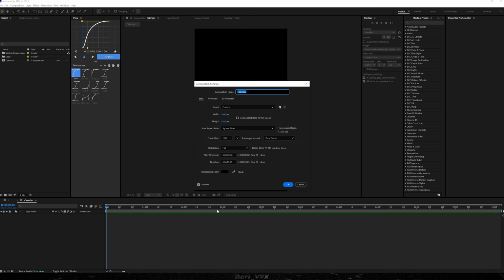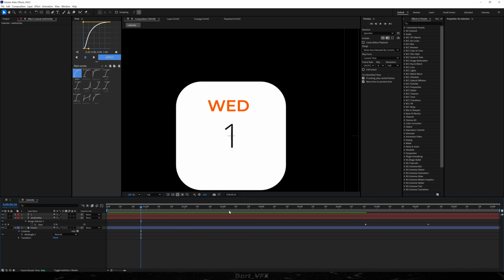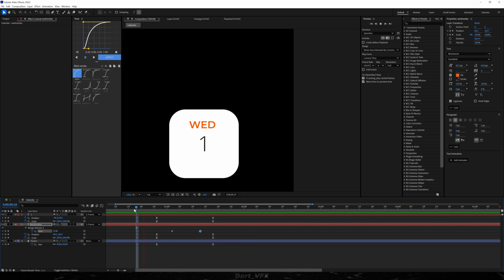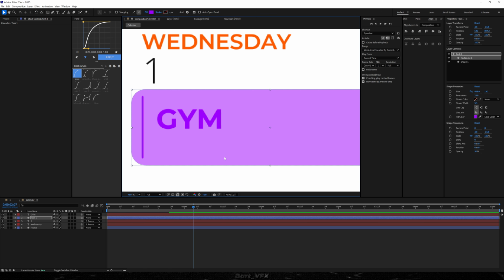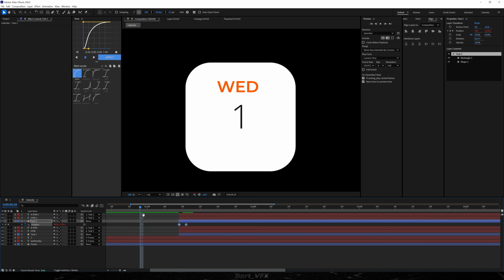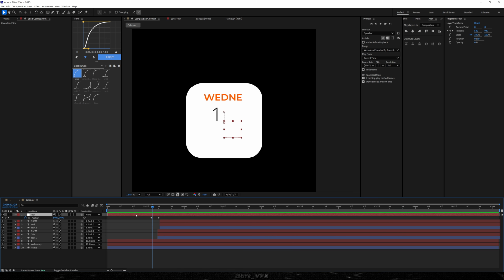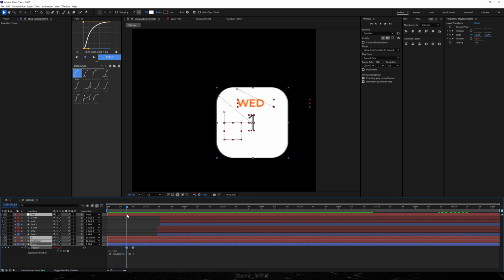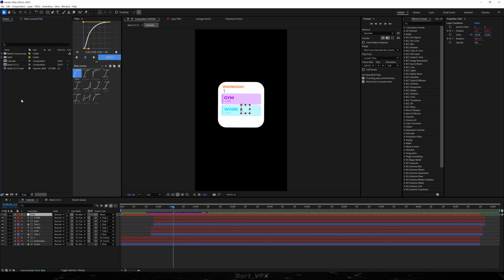How to Animate IPhone Calendar